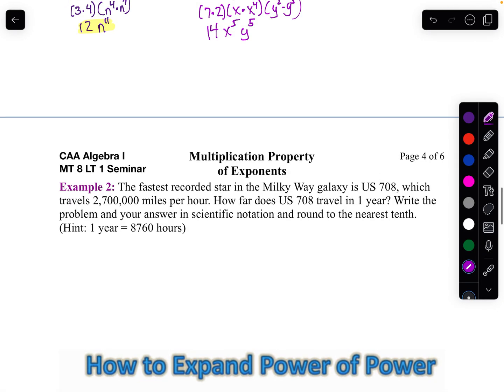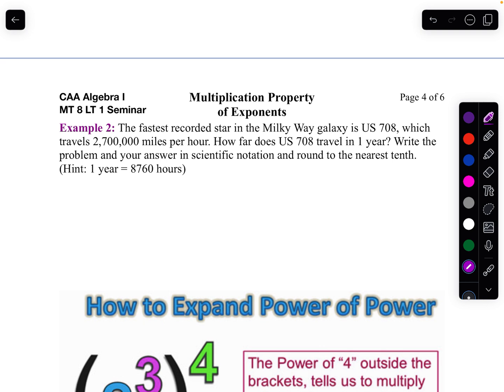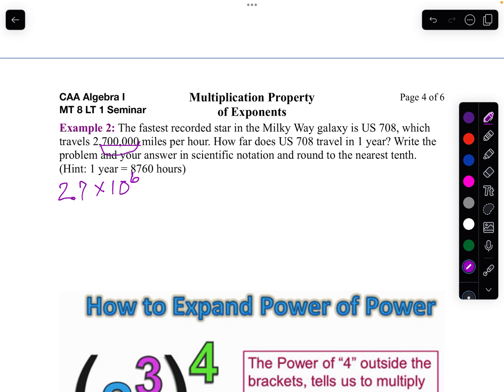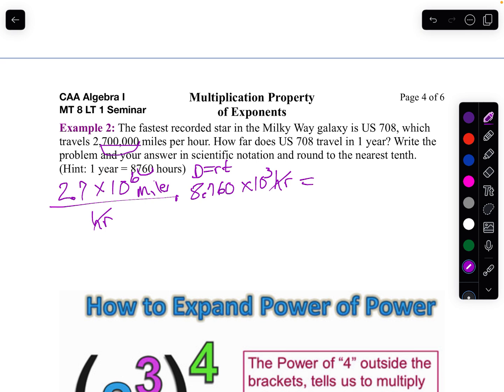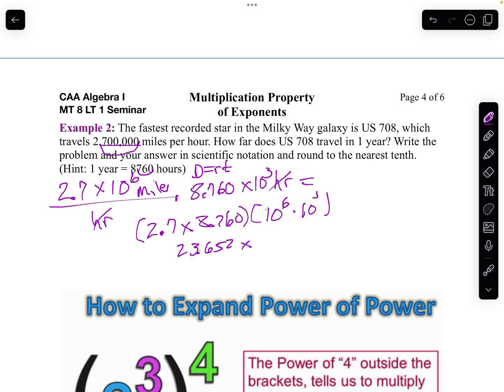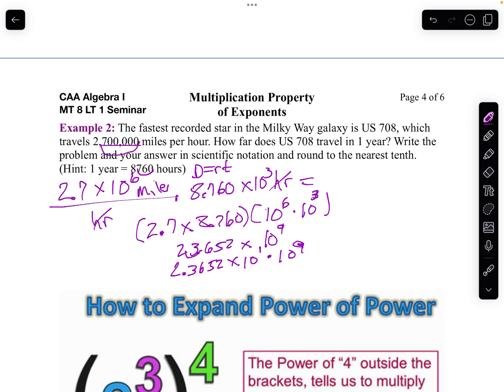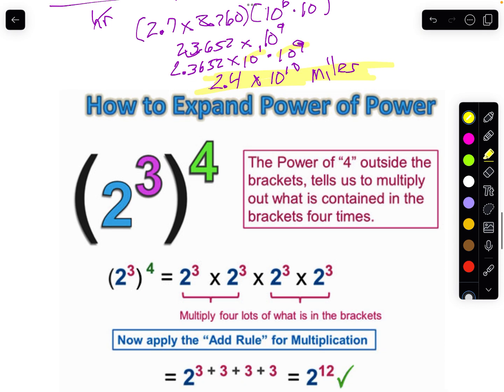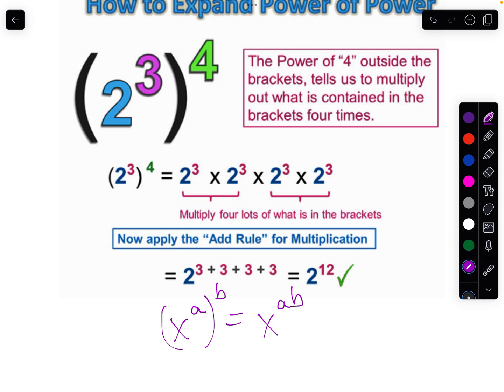Algebra I ￼MT 8 LT 1 seminar part 2 product of powers and scientific notation